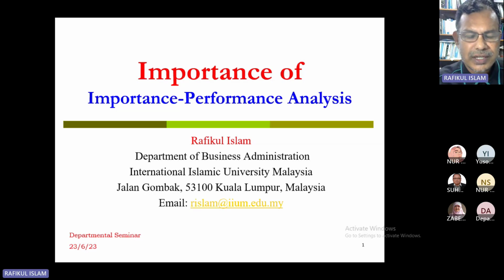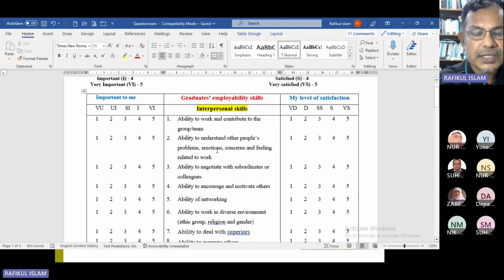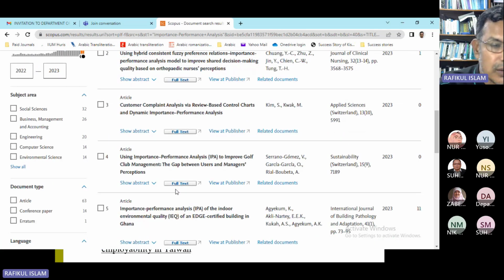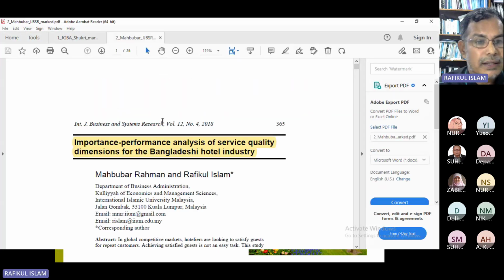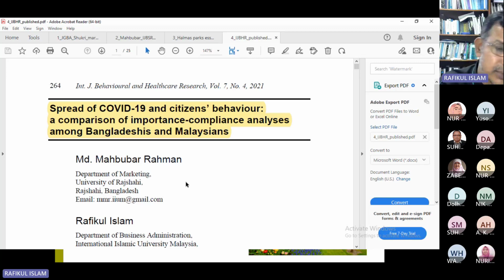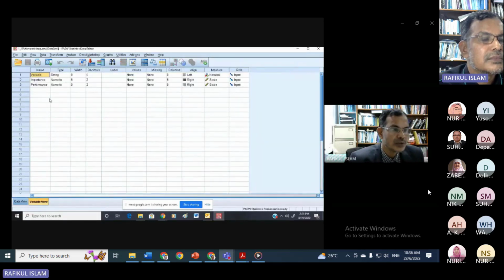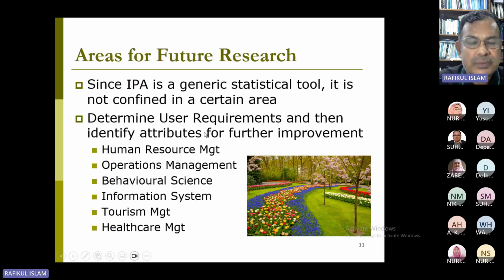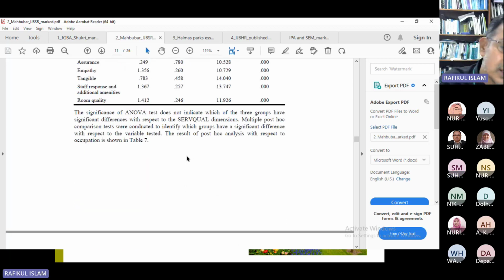Importance Performance Analysis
DeBA Series 2/2023

Presenter: Prof. Dr. Rafikul Islam